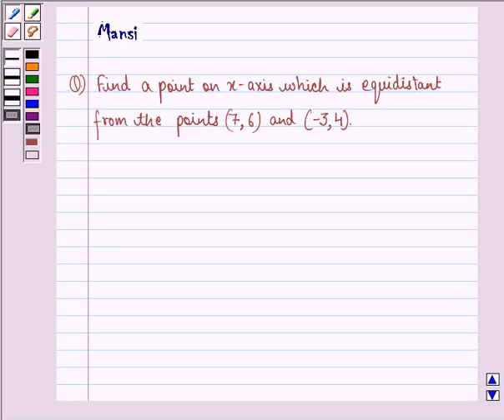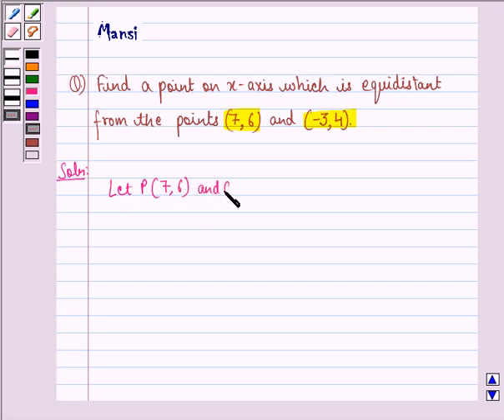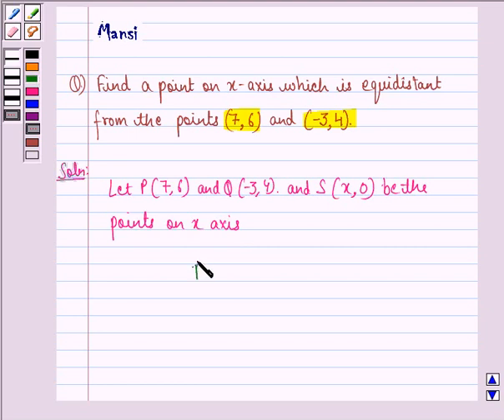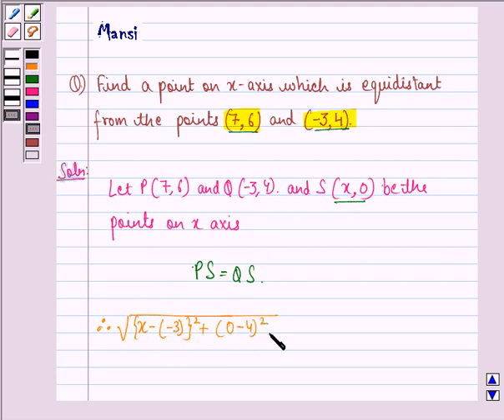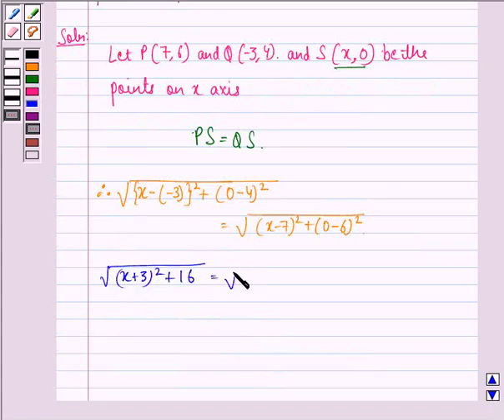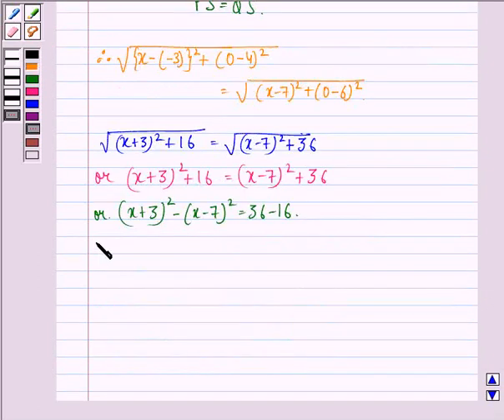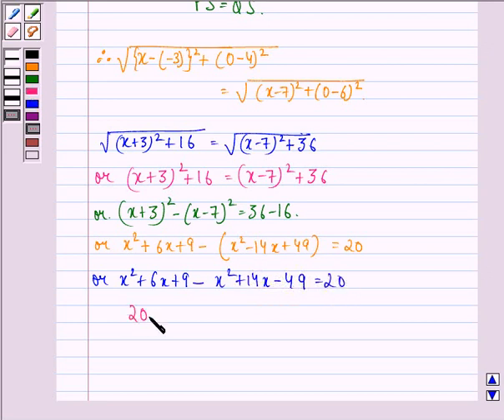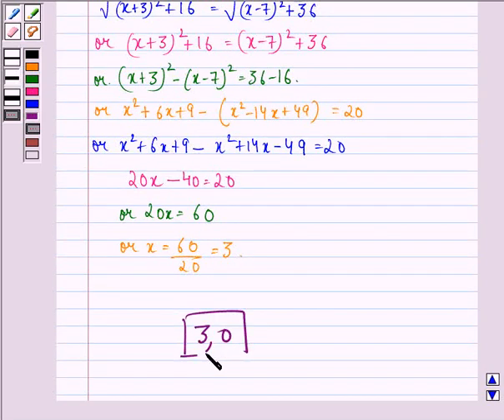Maths X CBSE B 2005 1 16 OP2